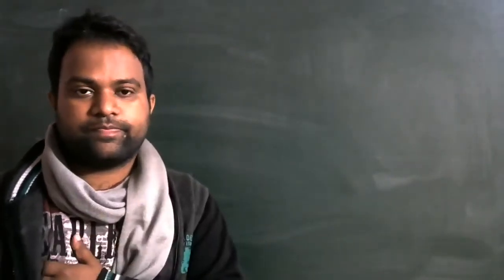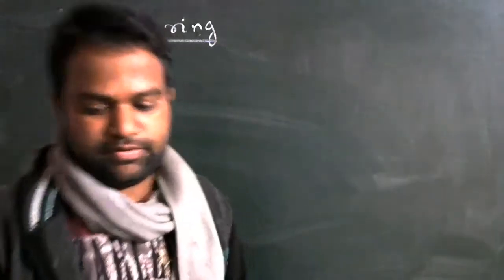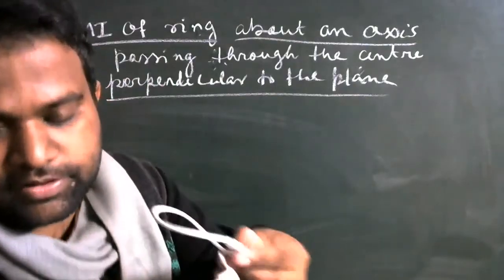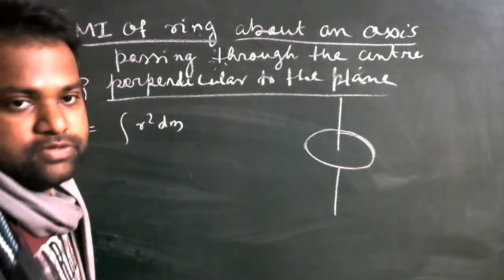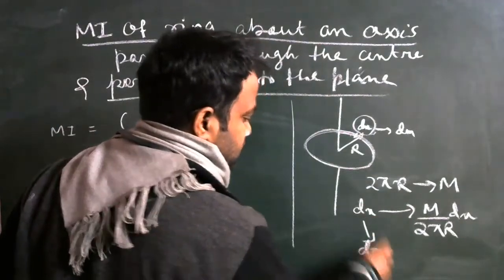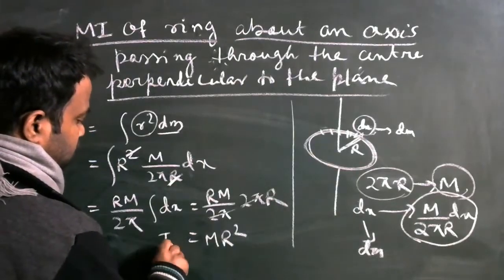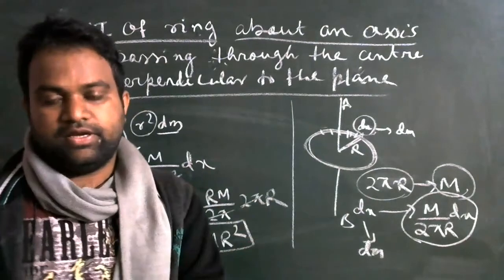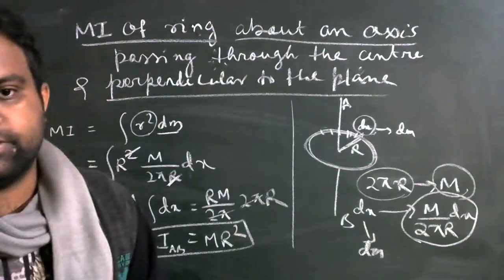Moment of inertia of a circular ring about an axis through its centre and perpendicular to its plane